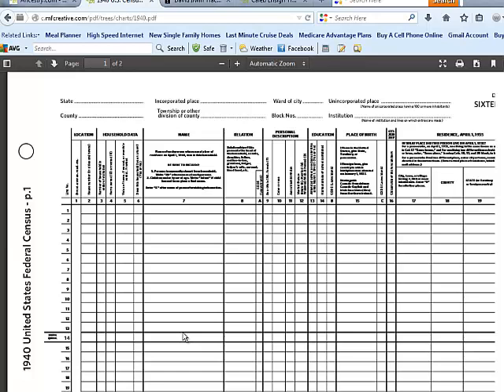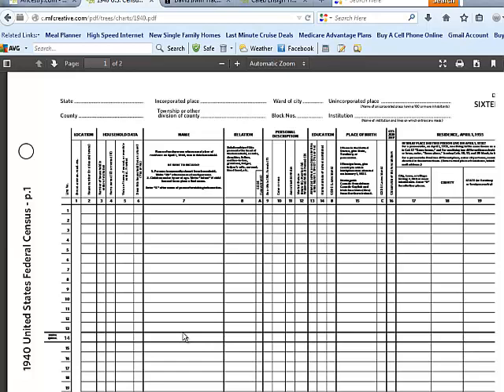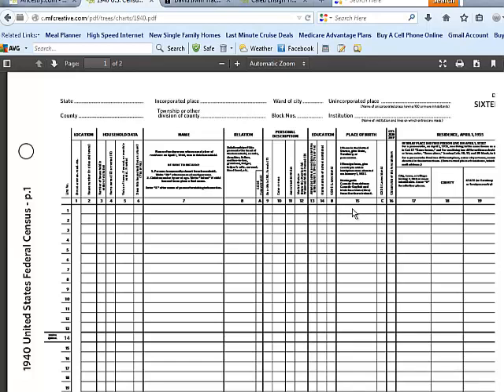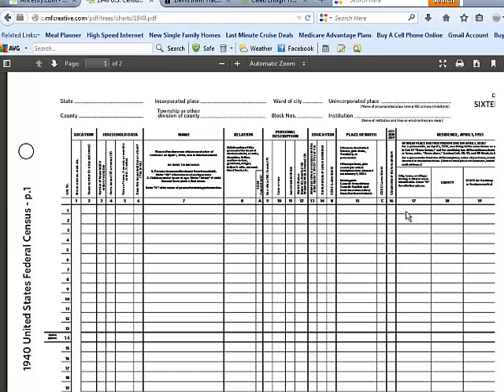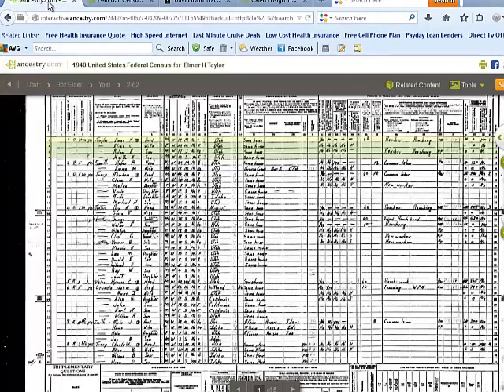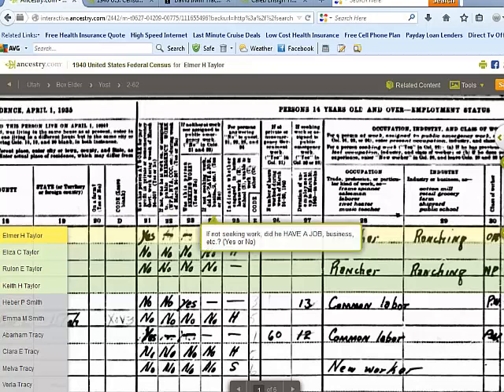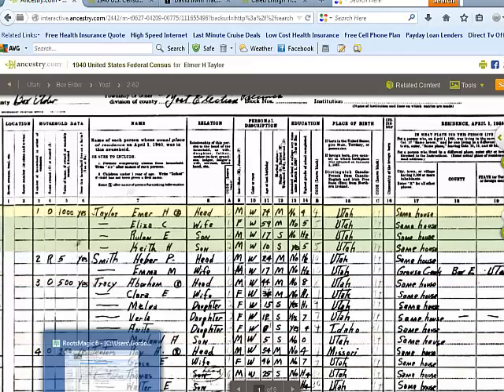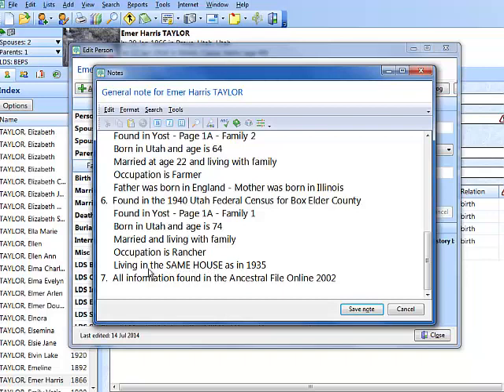Processing the US 1940 Federal Census